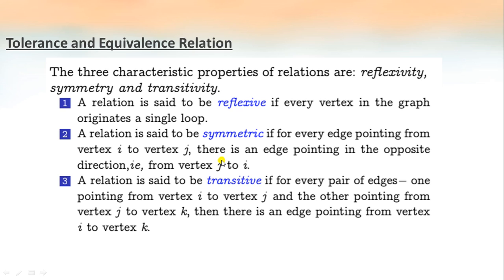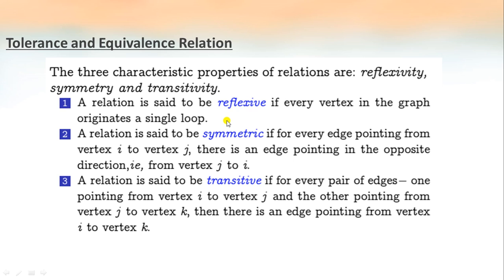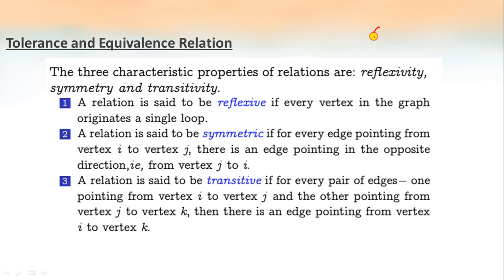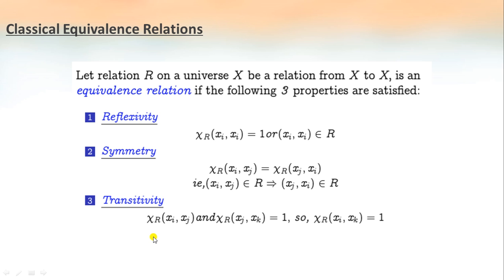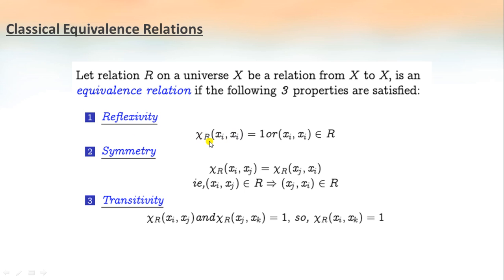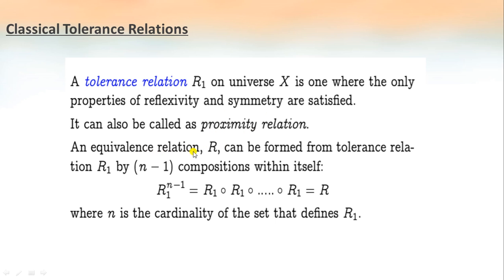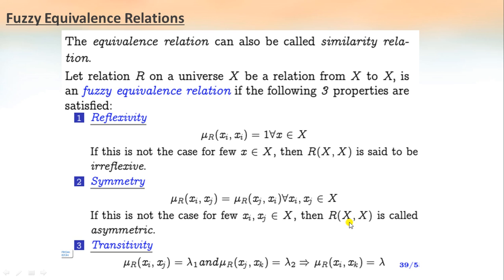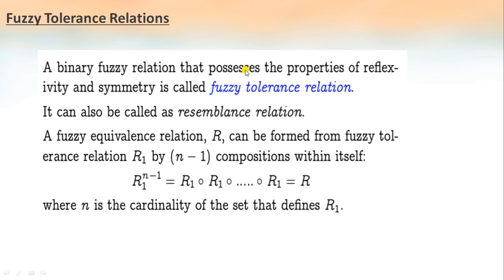CS 361 Soft Computing - Module 3 - Fuzzy Equivalence & Tolerance